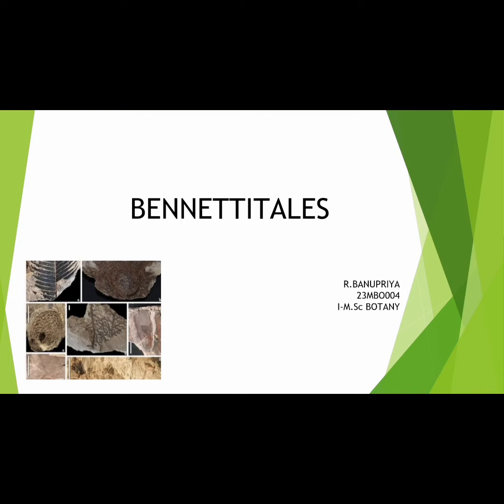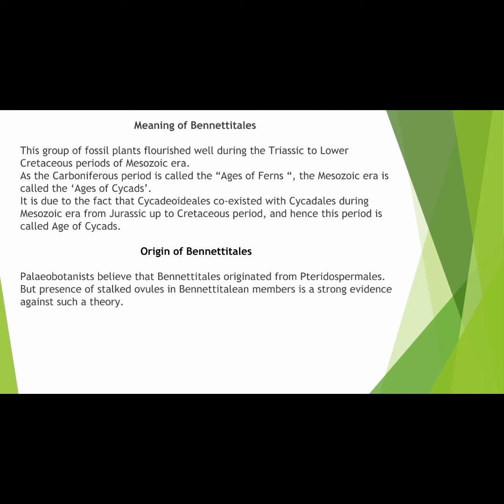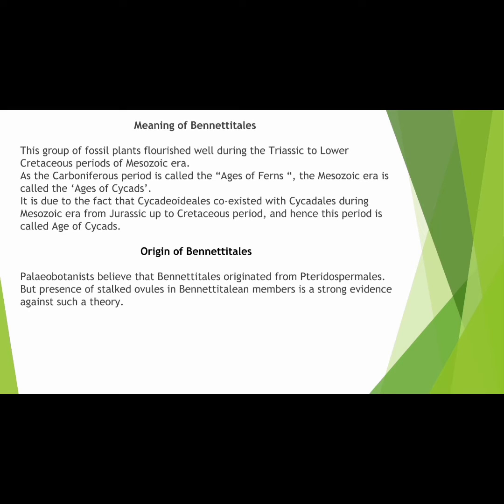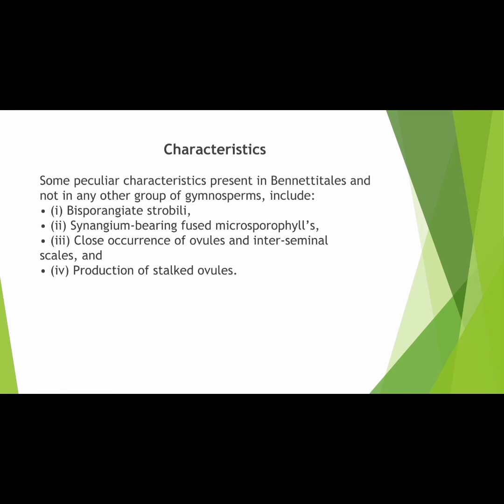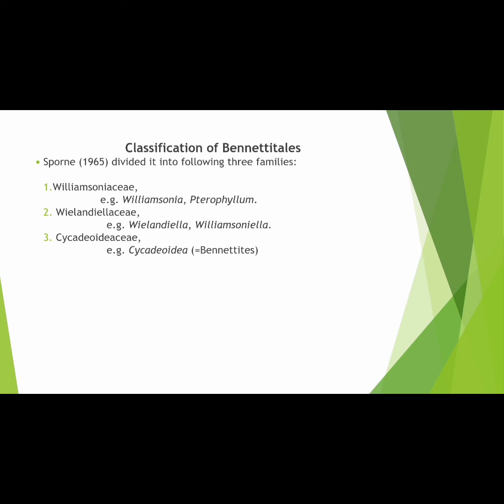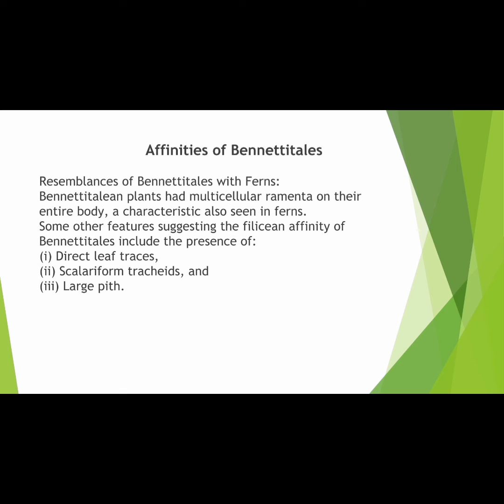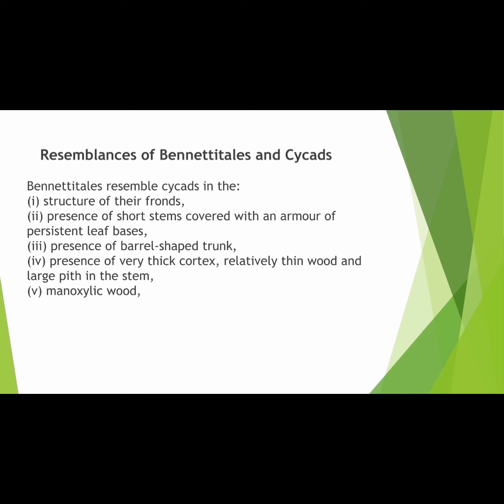BENNETTITALES -Classification and Characteristics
23MBO004
Banupriya.R
I MSc Botany
This video is about BENNETTITALES